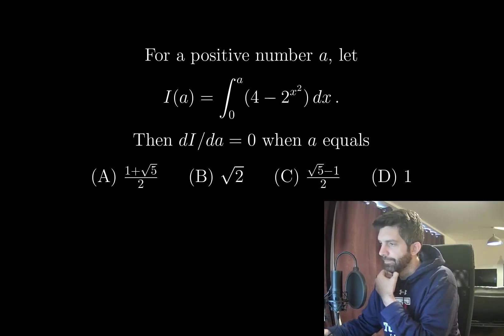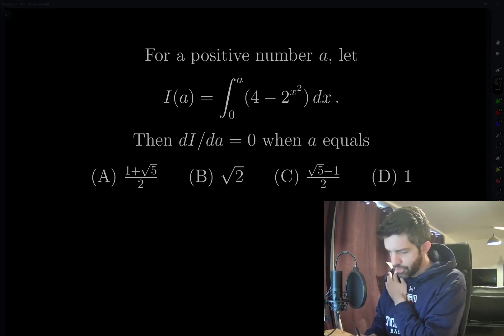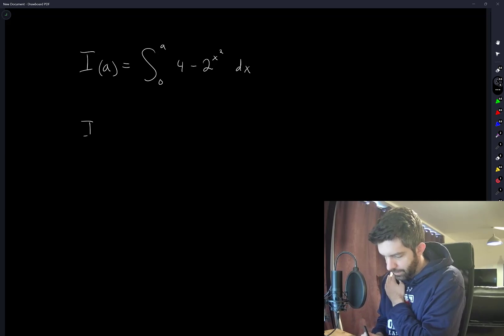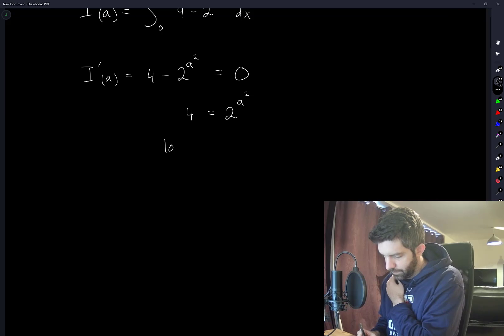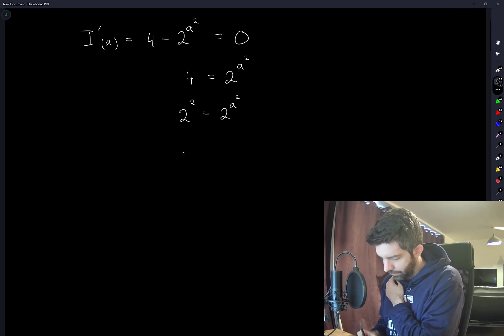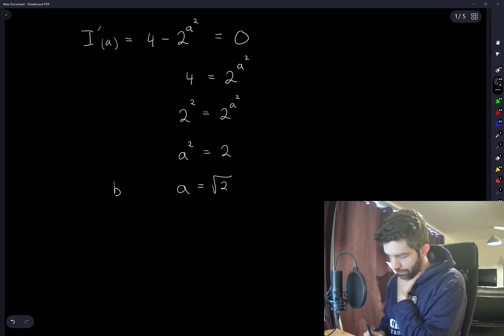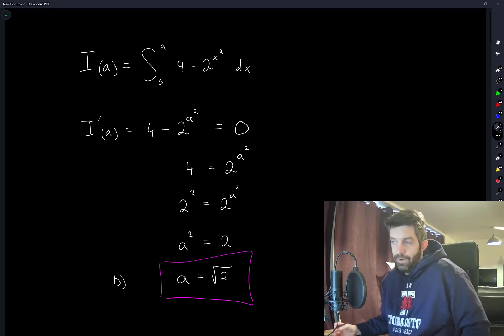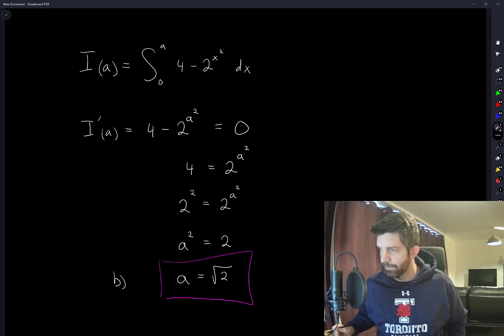Oxford Mathematics Admissions Test - An integral critical point